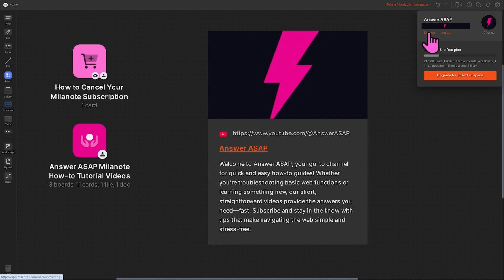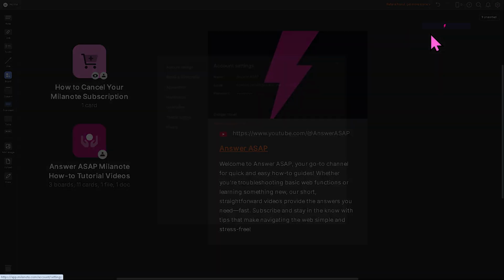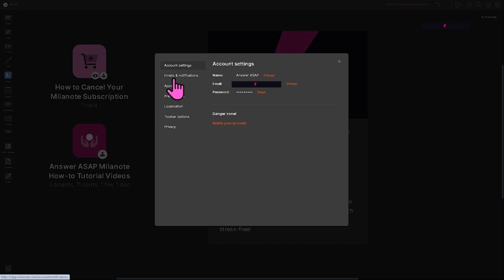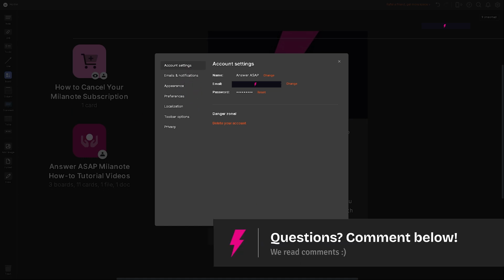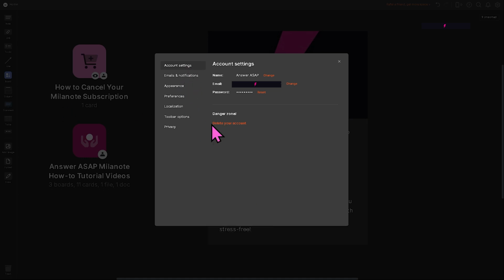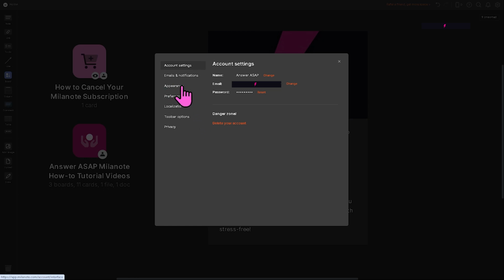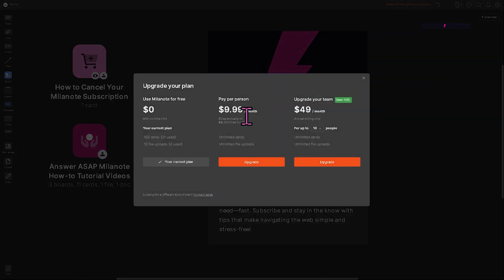How to CANCEL Milanote SUBSCRIPTION (Step by Step) 2026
This tutorial will show you how to cancel your Milanote subscription quickly and easily, whether you're looking to switch platforms or end your current plan. Please consider liking the video and letting us know if you have any comments, ideas or questions, we really appreciate any feedback! We have plenty of other tutorials on our channel so come and see if we can help you with anything else :)